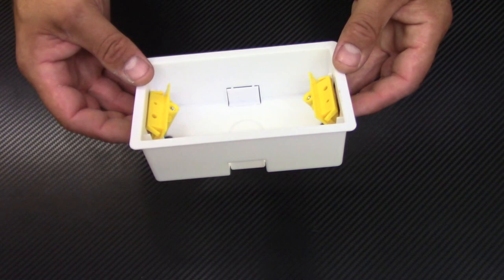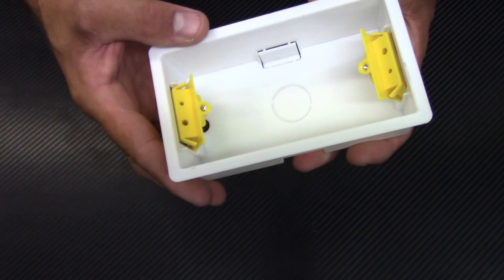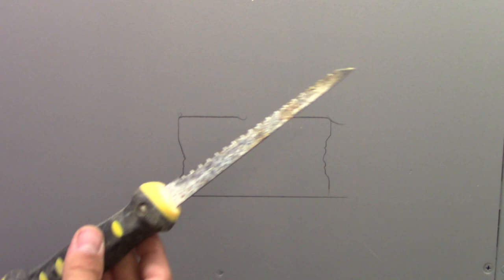How to install dry lining electrical box Fitting electrical box in plasterboard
Hi . In this video I'm showing how to install dry lining box for electrical double socket. It's quite easy to fit . I hope it will help in some way.  Thanks